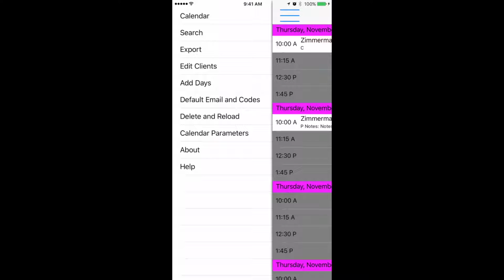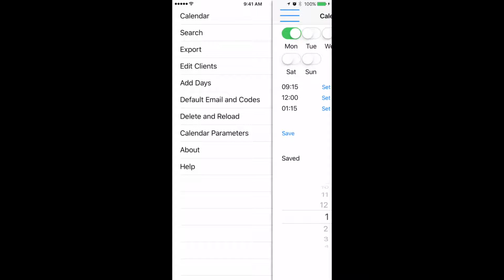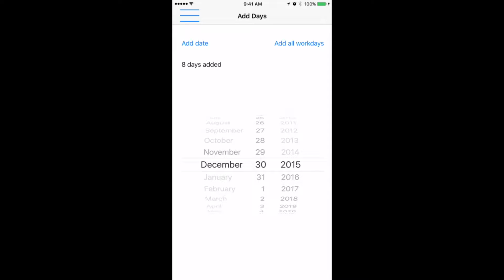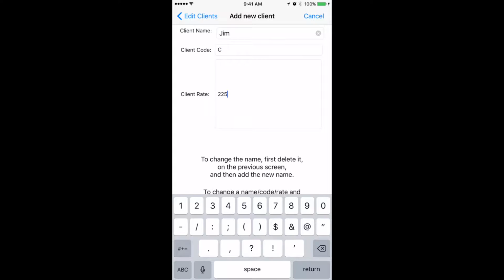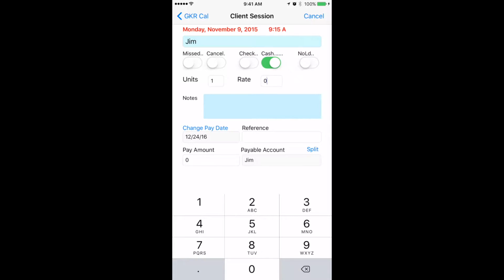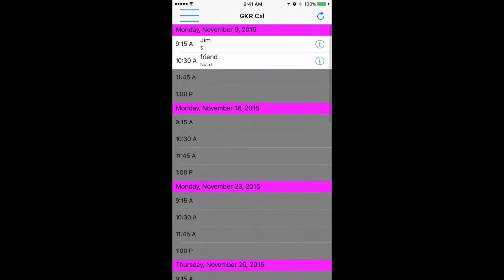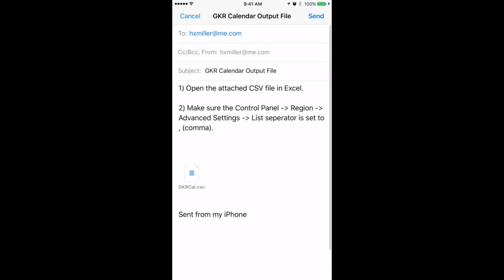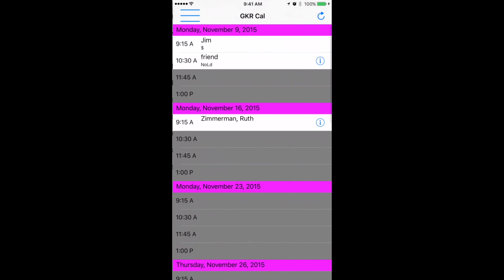GKR Cal Part 2 of 3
GKR Cal iPhone app.  Part 2 of 3.  Screen by screen description.  Customized therapist calendar scheduling and payment application with export to an accounting system.  Includes calendar management, client list management, payment recording, search capabilities, and more.